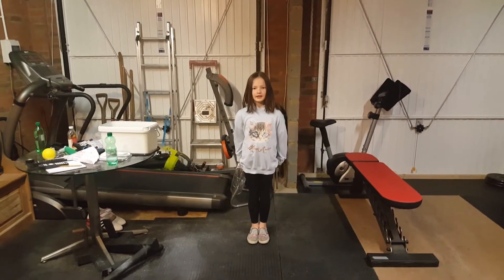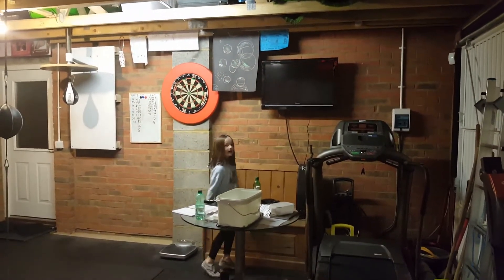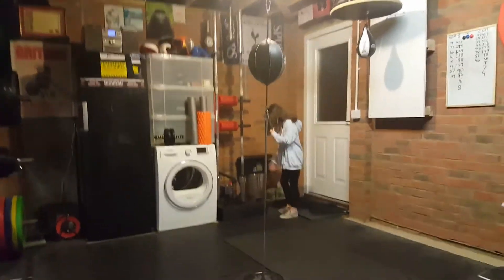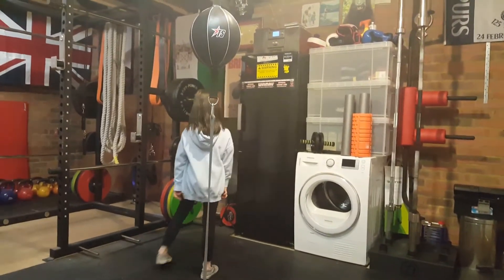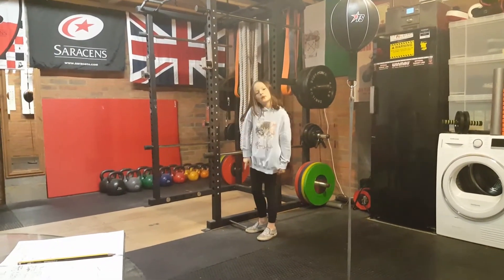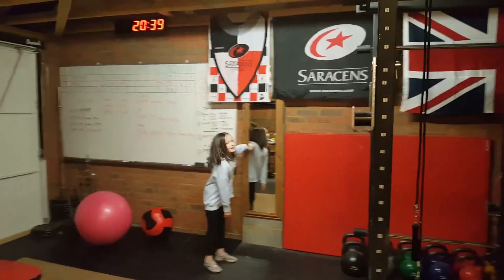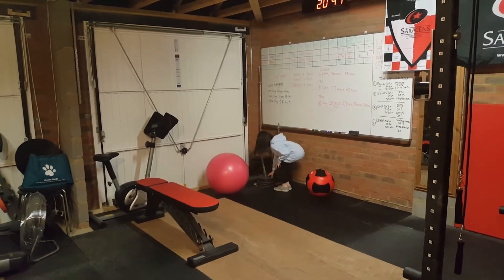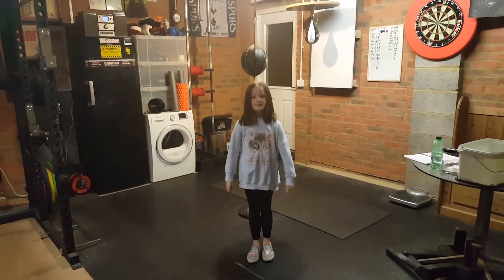Home Garage gym tour by Annastatia ,best in Britain.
Garagegym